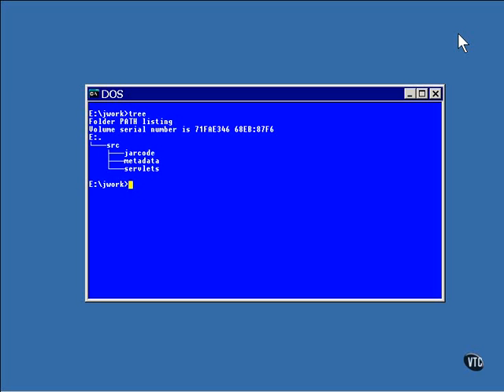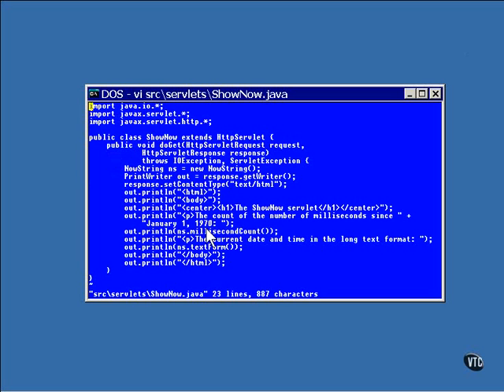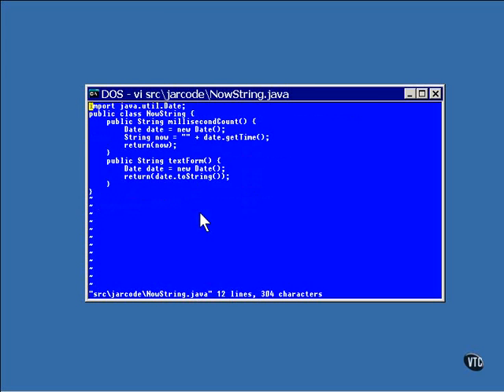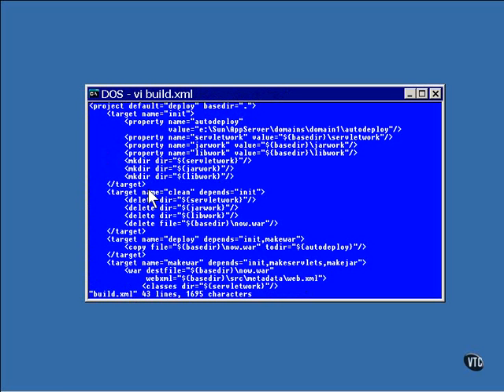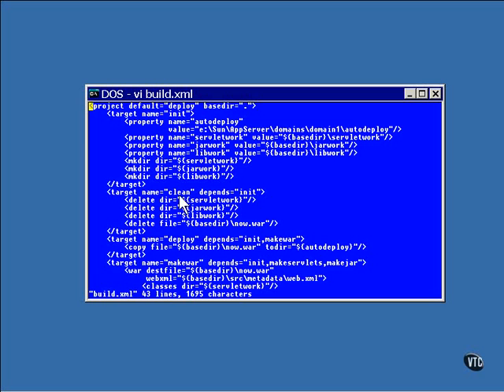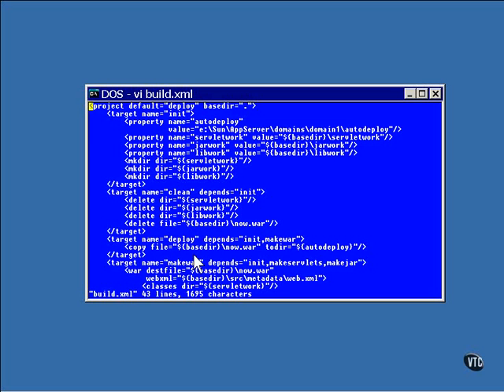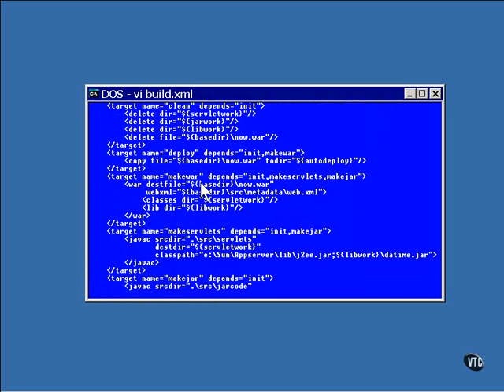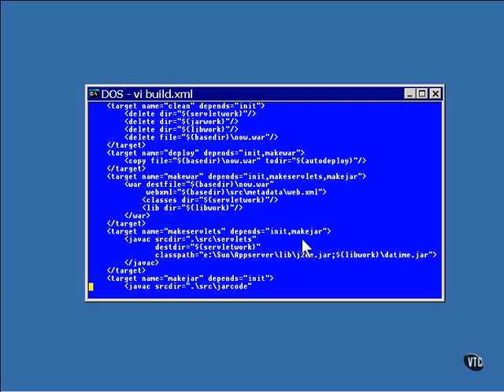Lesson8 A Jar File pt 1 | Java Servlet JSP Tutorial